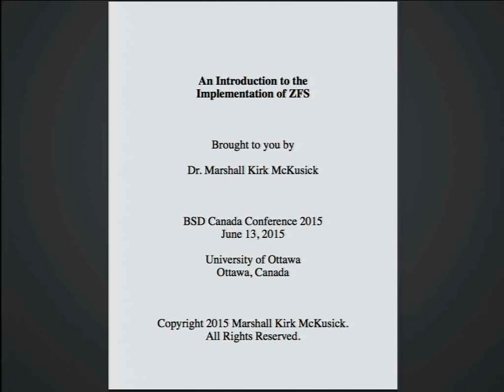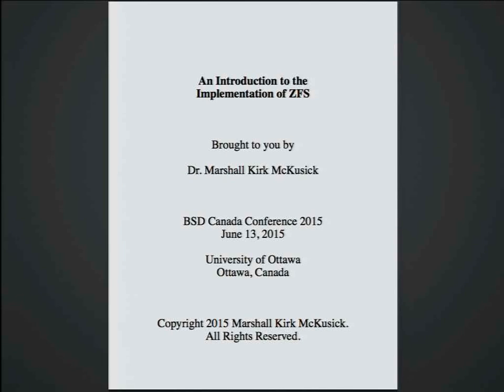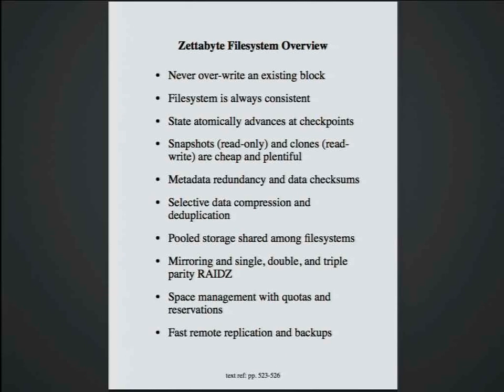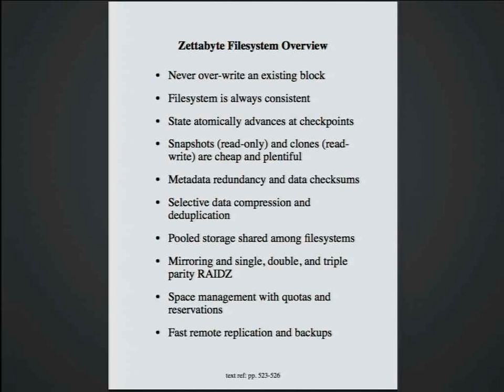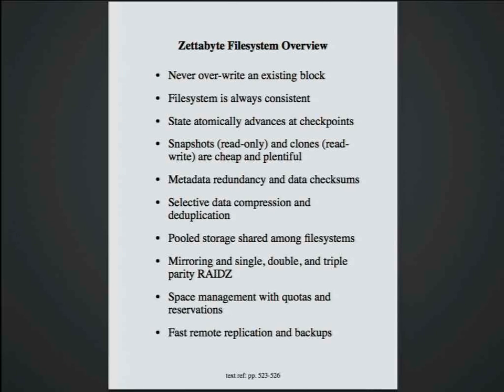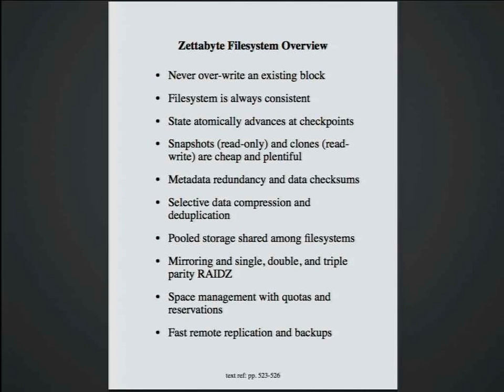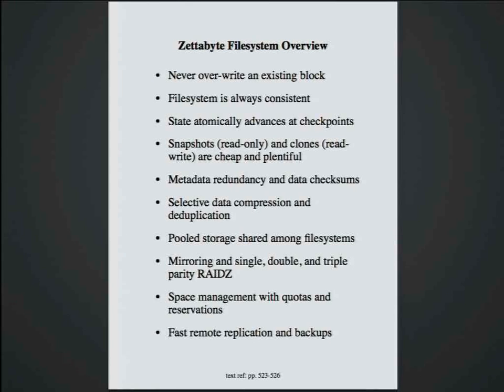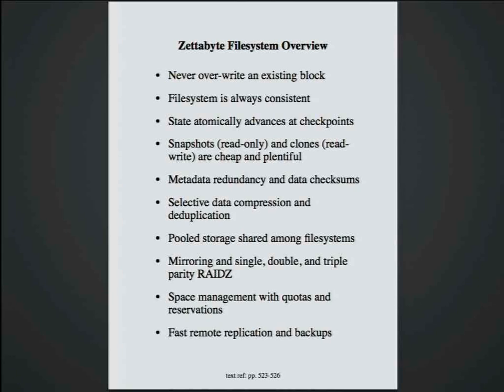An Introduction to the Implementation of ZFS (part 1 of 2)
by Kirk McKusick

Much has been documented about how to use ZFS, but little has been written about how it is implemented.

This talk pulls back the covers to describe the design and implementation of ZFS. The content of this talk was developed by scouring through blog posts, tracking down unpublished papers, hours of reading through the quarter-million lines of code that implement ZFS, and endless email with the ZFS developers themselves. The result is a concise description of an elegant and powerful system.